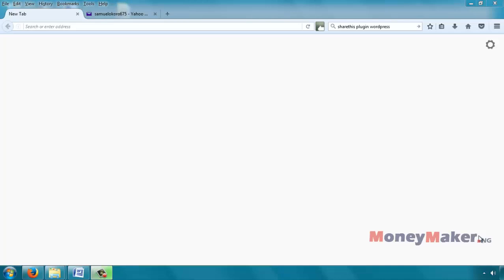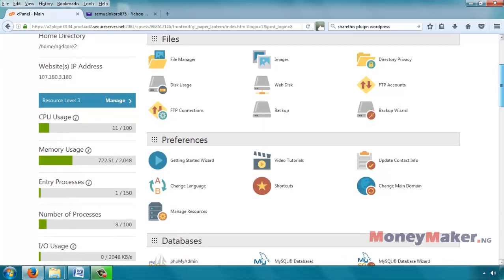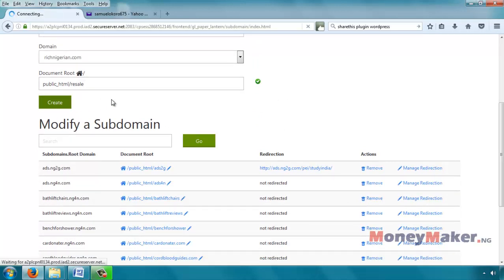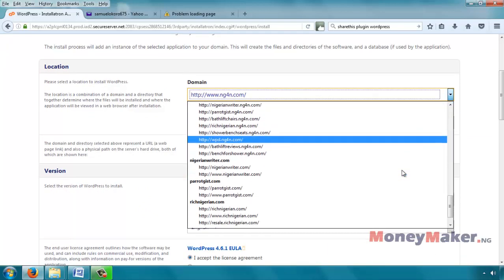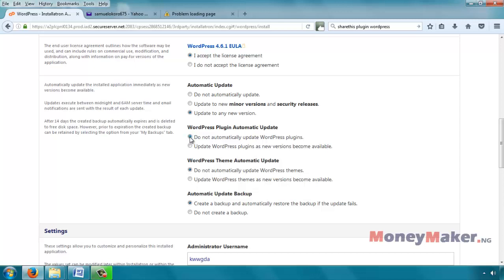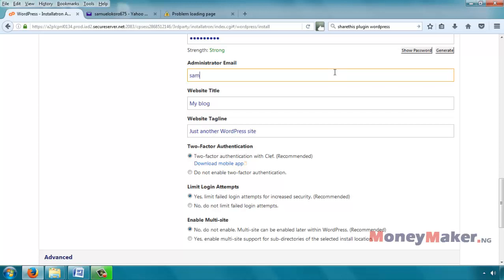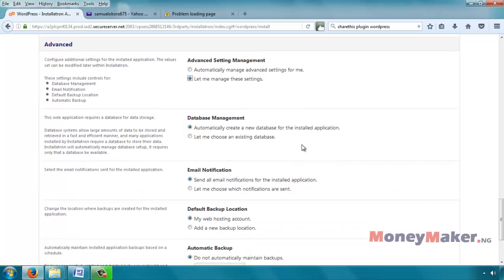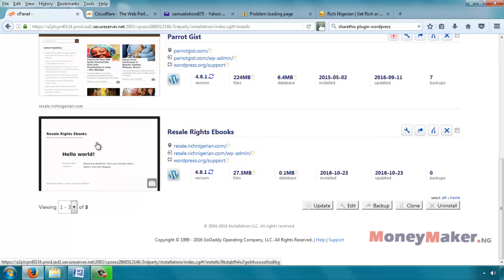Installing Wordpress on a Sub domain Godaddy Cpanel Installatron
A simple and straightforward tutorial on installing a fresh wordpress website on a Godaddy subdomain. Similar procedure can also be used on a top level domain.